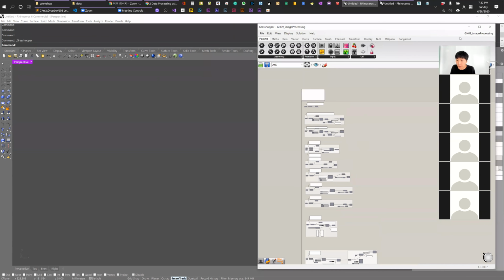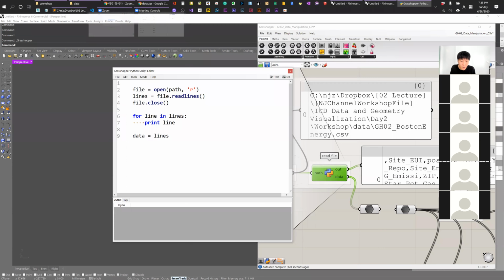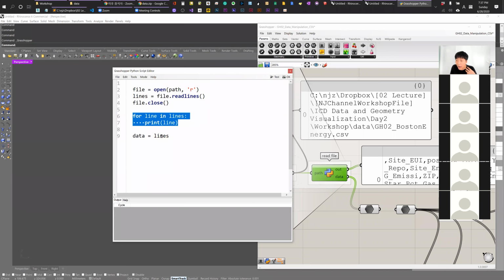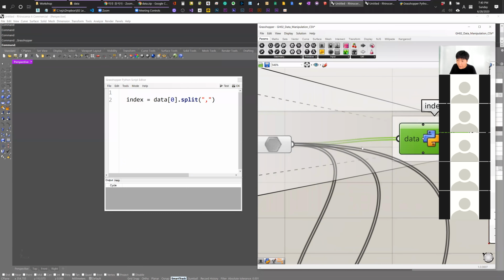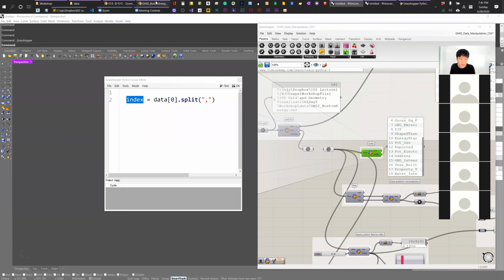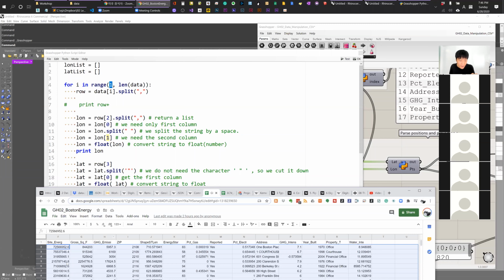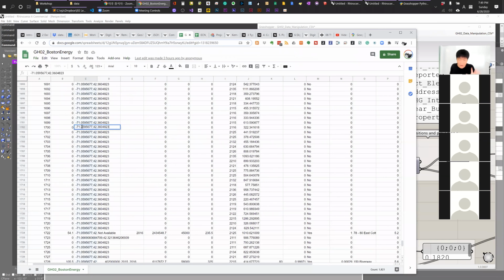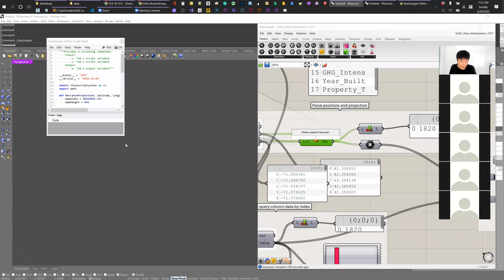[Eng] 2 DAY - 4/10. Computational Design: Data, Geometry, and Visualization Using Digital Media